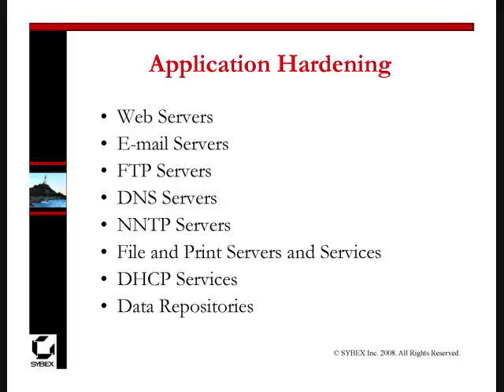ITS 222 - Chapter 5 Segment 3